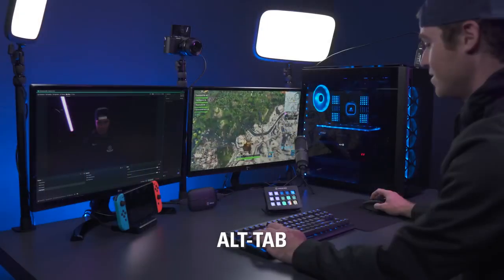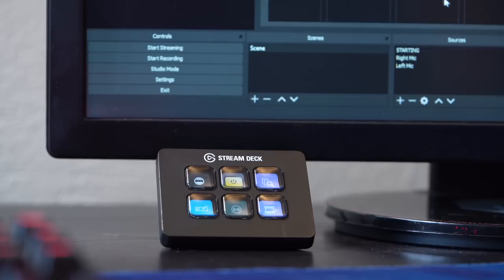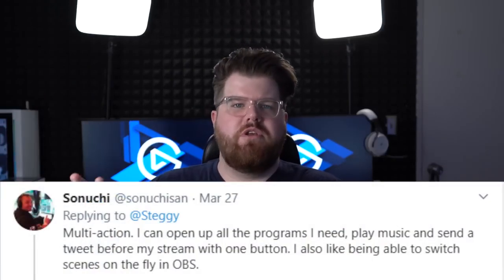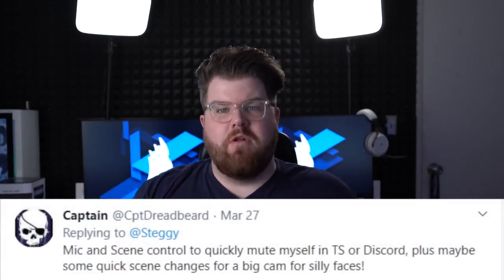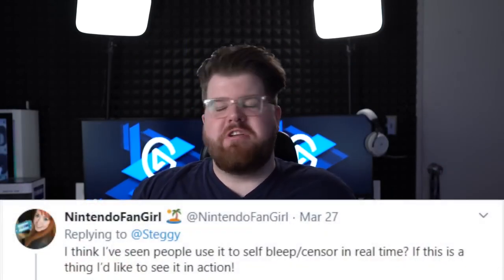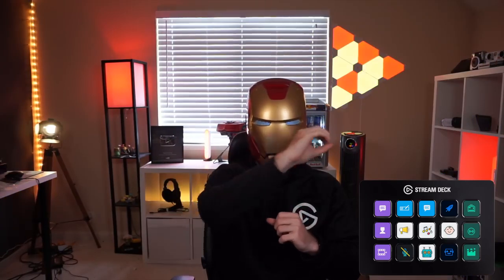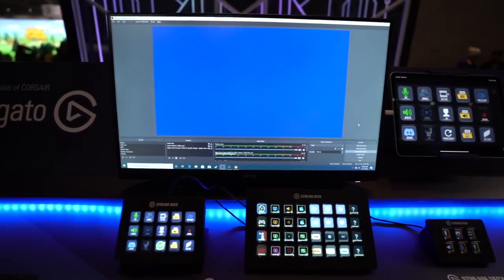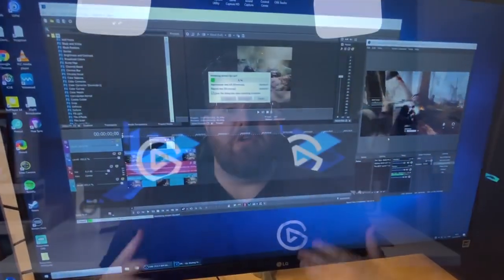Elgato Stream Deck | Киберспортивный магазин Clife.ru